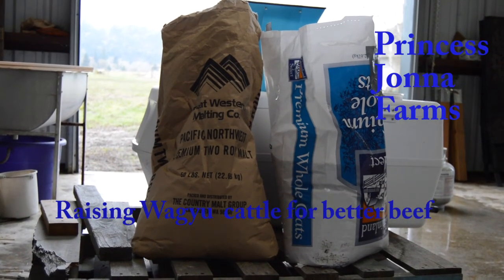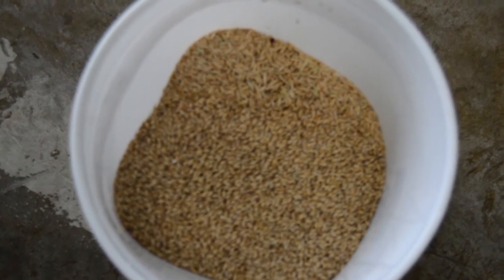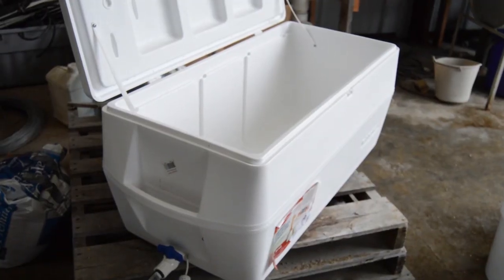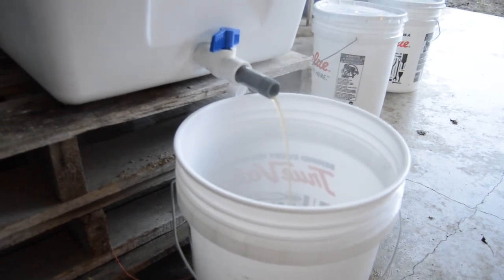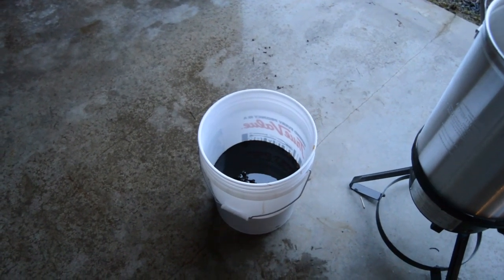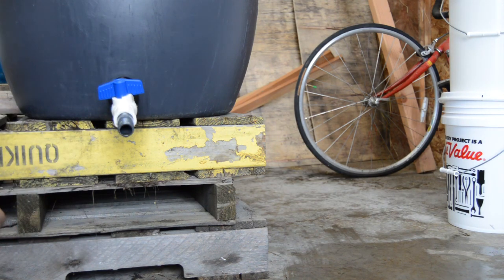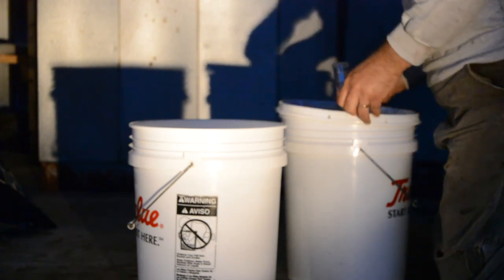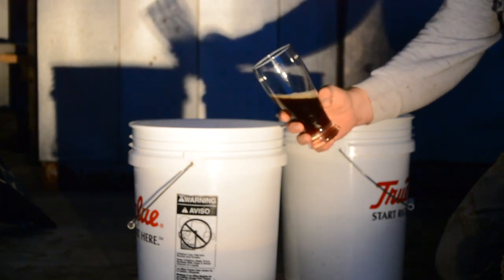making beer for the cows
Our cows get beer, and you get great beef.